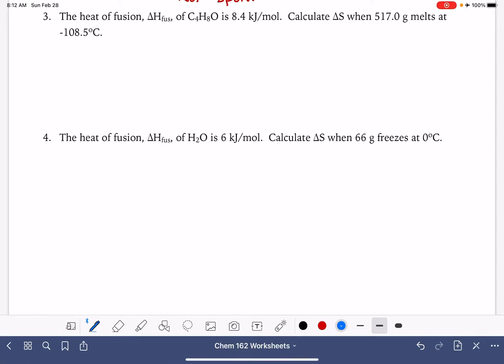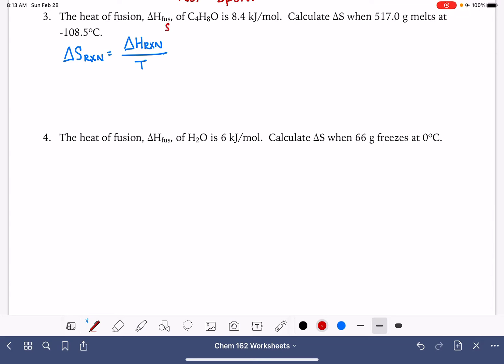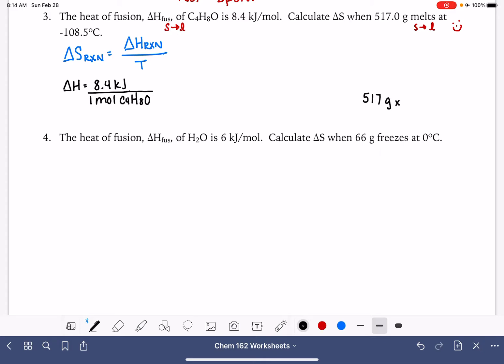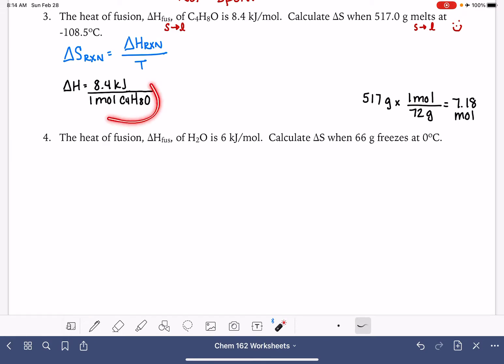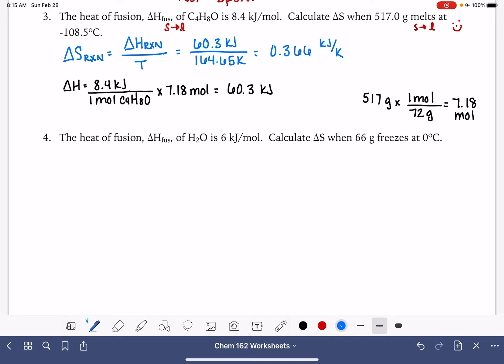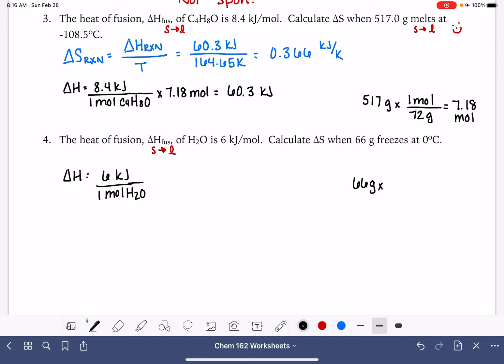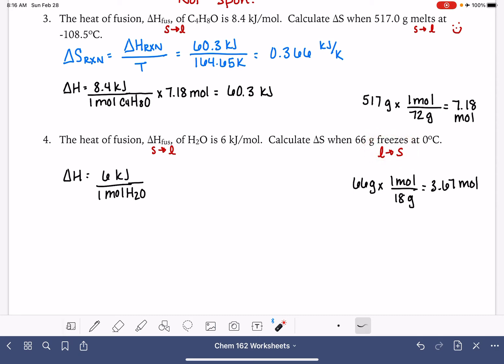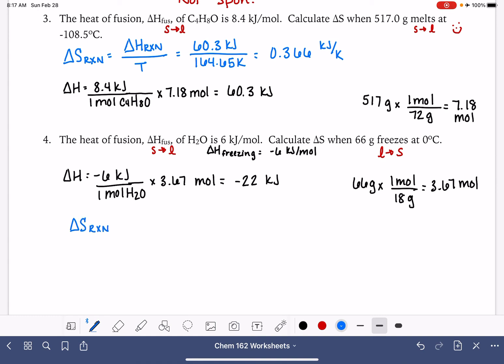5b: Calculating entropy of a phase change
How to calculate the change in entropy for a phase change.